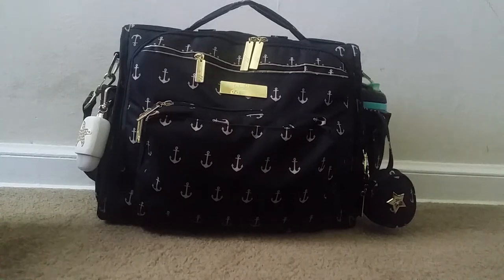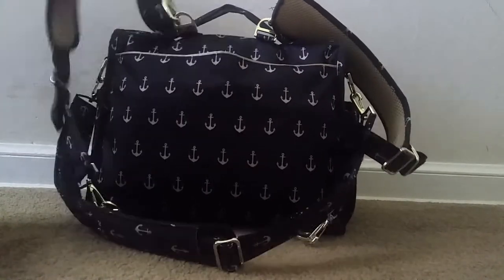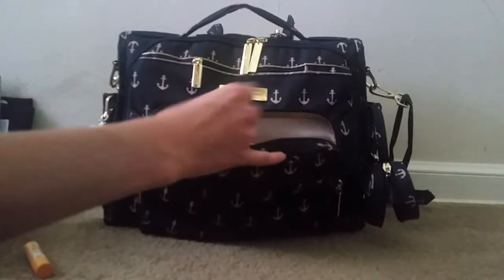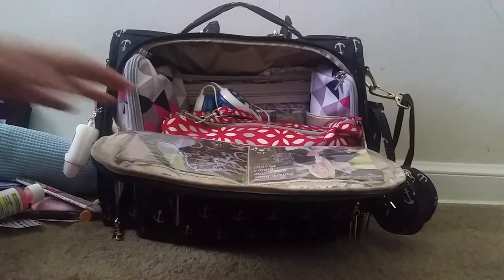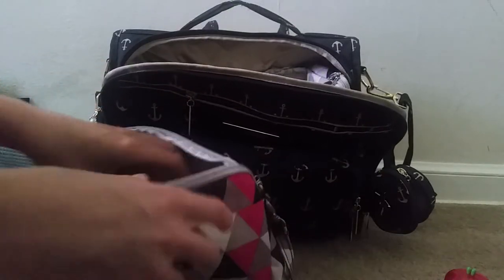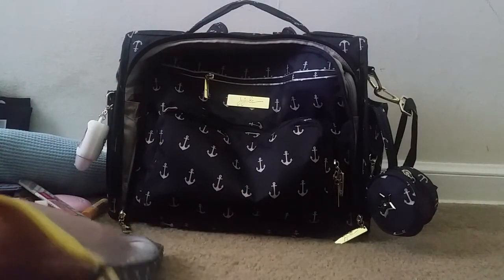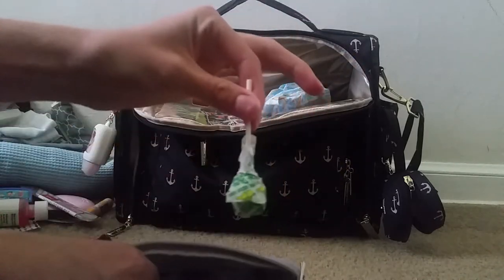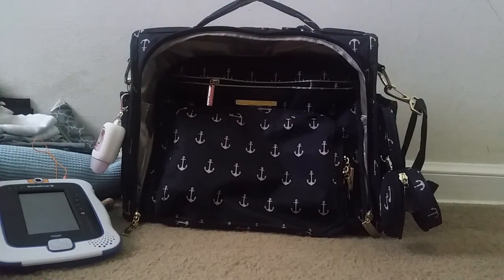Jujube bff admiral packed for airplane carryon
Jujube bff admiral packed for carry on diaper bag for almost 2 year old. Air travel time is 5.5 hours with 2 hour layover (side note: felt lined pocket is the cell phone pocket not mommy pocket!)